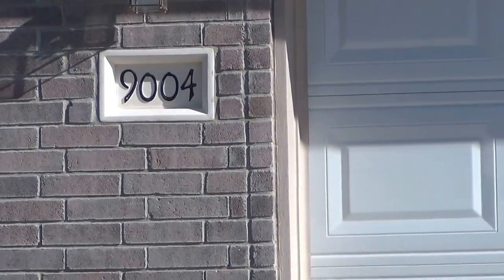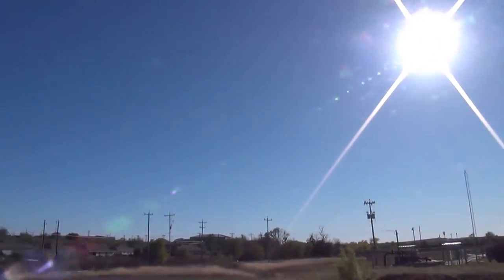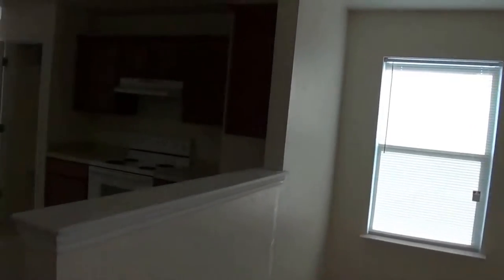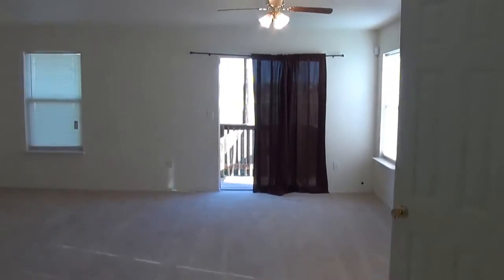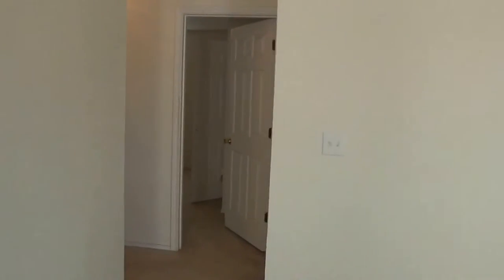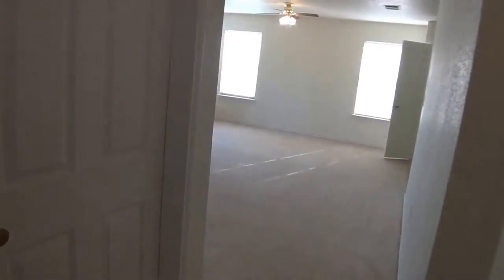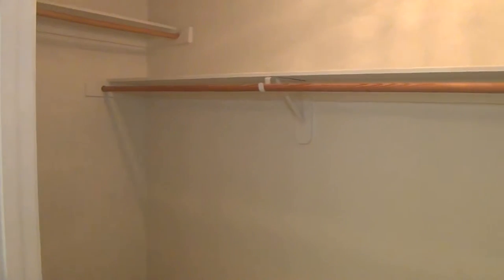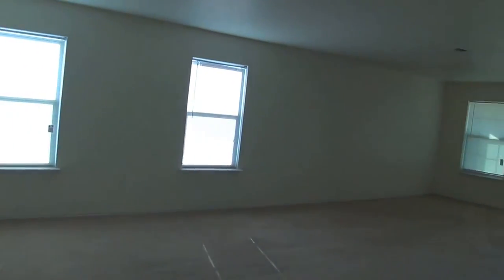"House for Rent in San Antonio" 3BR/2BA by "San Antonio Property Management"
There is no other "House for Rent in San Antonio" as lovely as 9004 Dublin Green, San Antonio, TX 78254! This is a very nice house with 3 bedrooms and 2 bathrooms, plus a greenbelt to the back. Its other features include: a spacious lounge; a beautiful kitchen with fridge, stove, and dishwasher; a laundry area with washer and dryer; a master bedroom with walk-in closet; a master bathroom with garden tub; and a fenced backyard. This house is convenient to shopping stores, Lackland AFB, Toyota, Seaworld, Loop 1604, Hwy 151, Culebra, and Military Hwy.

7217 Bandera Rd, San Antonio, TX 78238, USA